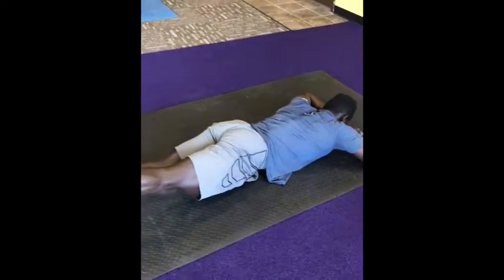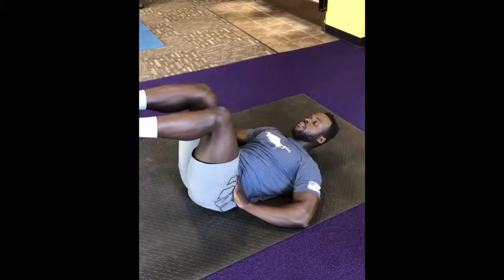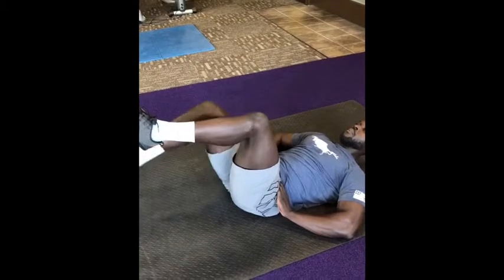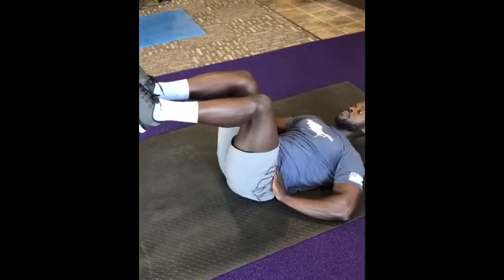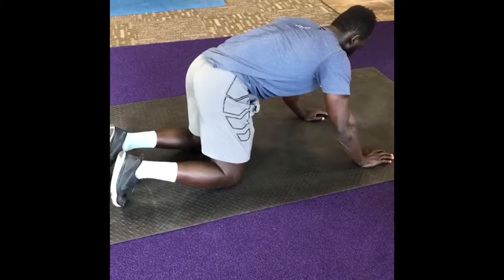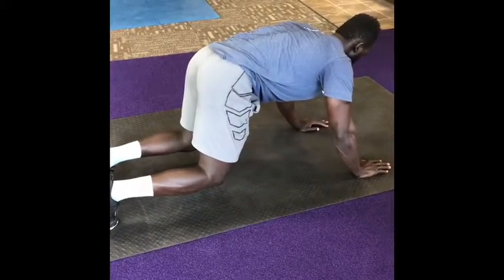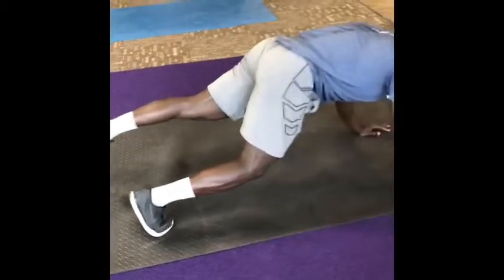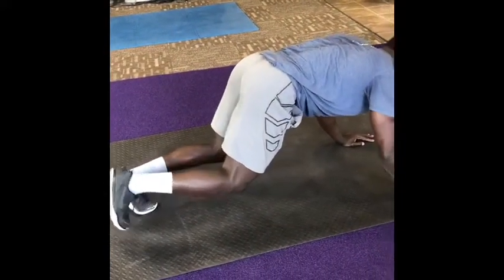Beginning Running Core Stability Program